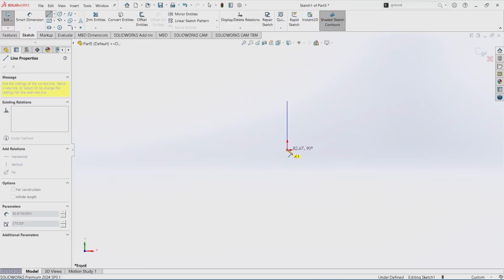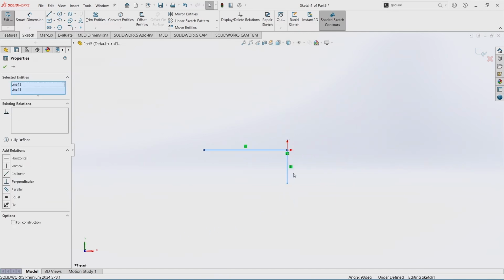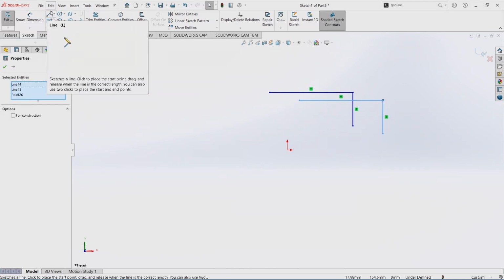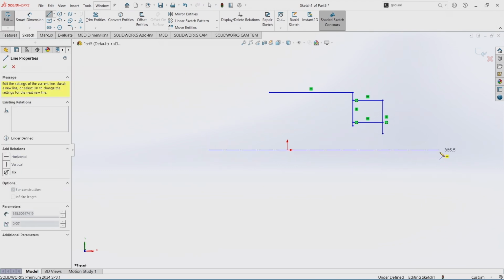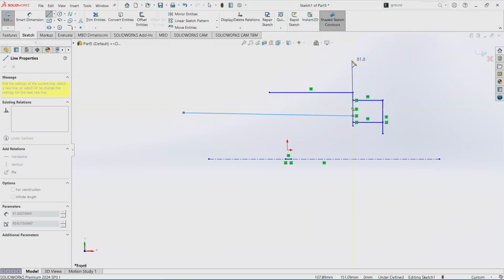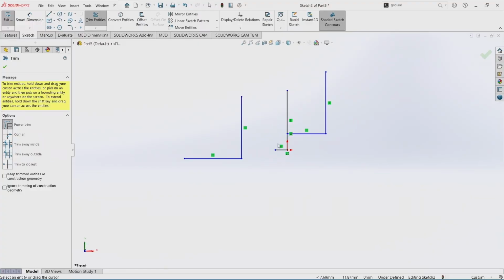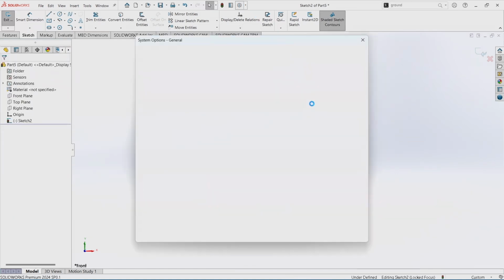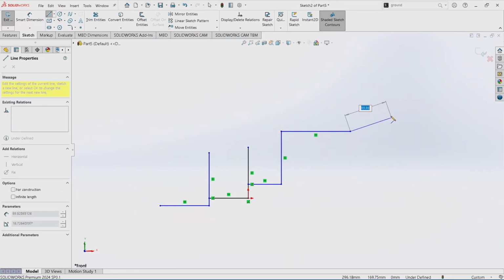SOLIDWORKS Sketch Shortcuts - SOLIDWORKS User Tips & Tricks | BEACON INDIA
SWUGN Leader and SOLIDWORKS Champion Lennart Tinndal showcases some of his favorite keyboard shortcuts while working with sketches.